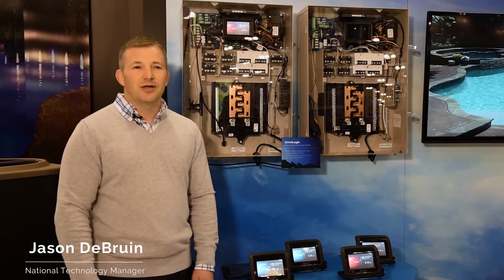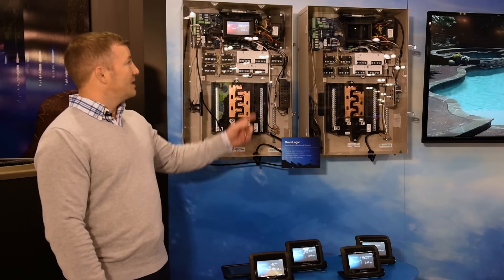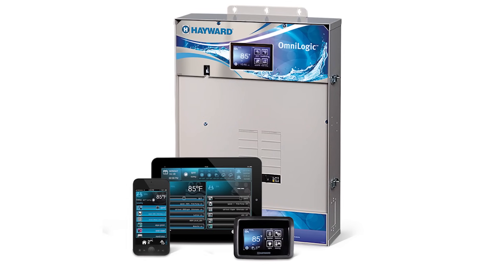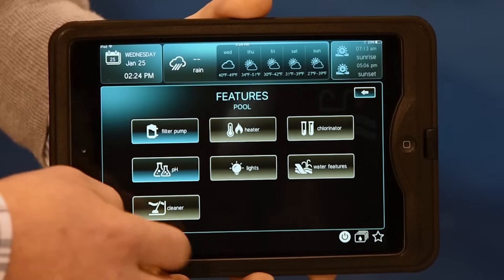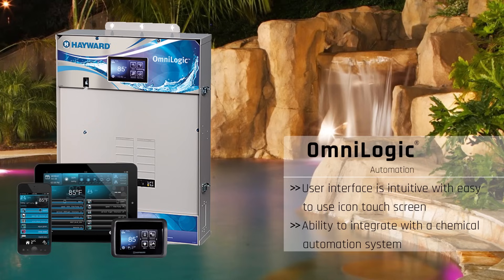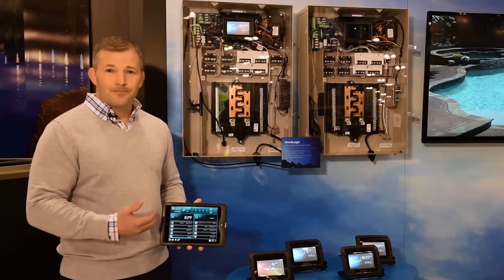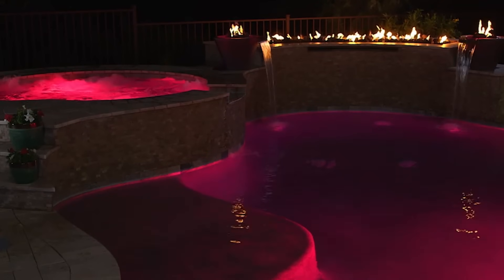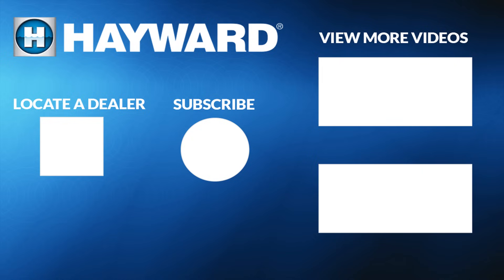Learn About OmniLogic | Hayward Pool Automation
Jason DeBruin talks about Hayward Pool Products OmniLogic Automation System.

» Simplest pool controller that automates your intentions
» More efficient and convenient way to run your pool
» User interface is intuitive with easy to use icon touch screen
» Ability to integrate with a chemical automation system